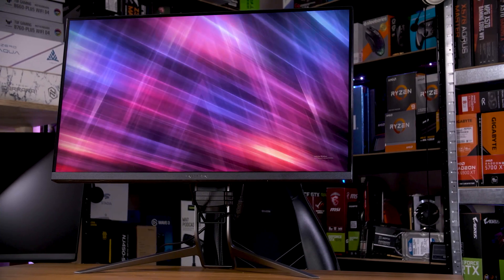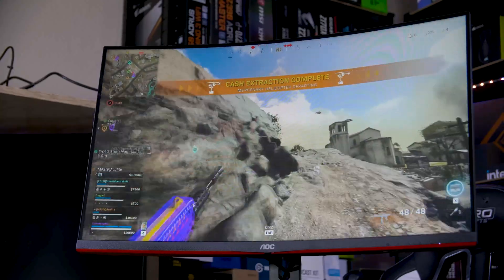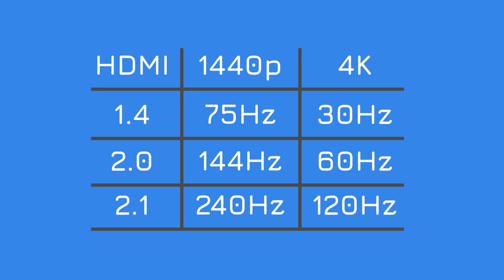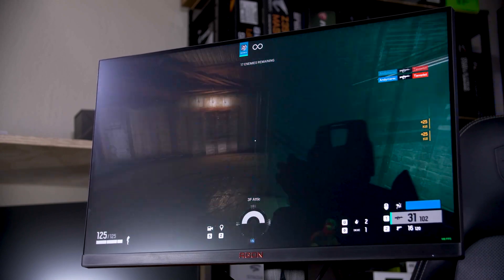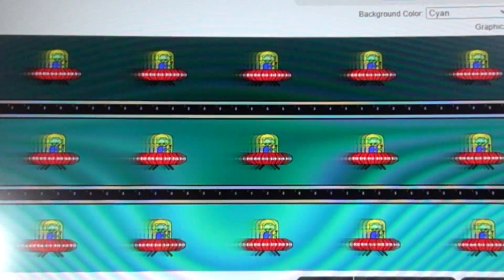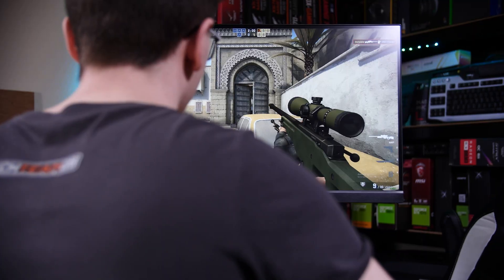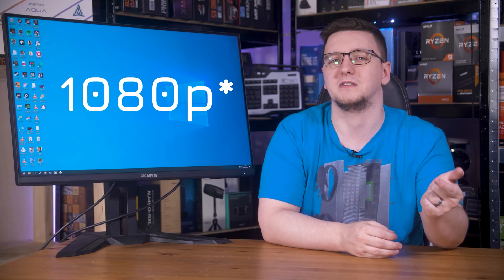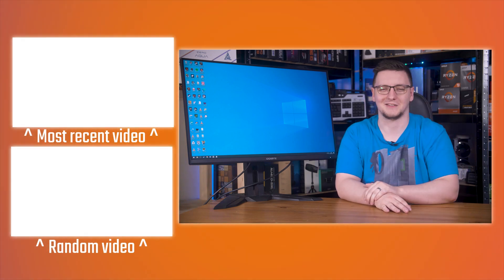1440p vs 4K for Gaming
Products provided by Gigabyte, AOC, Asus
In the world of gaming, what display you are playing on can make a massive difference in how much you enjoy your gaming experience. There’s a myriad of options, from resolutions and refresh rates, to response times and input latency, but in this video I want to focus in on the resolution. My top picks these days are 1440p - that’s 2560x1440 - and 4K - that’s 3840x2160. Remarkably, 4K and 1440p monitors often share the same price bracket, so it’s a pretty fair comparison and I’m sure makes your decision even more difficult! Let me walk you through the key differences and arm you with enough information to make an informed decision for yourself.